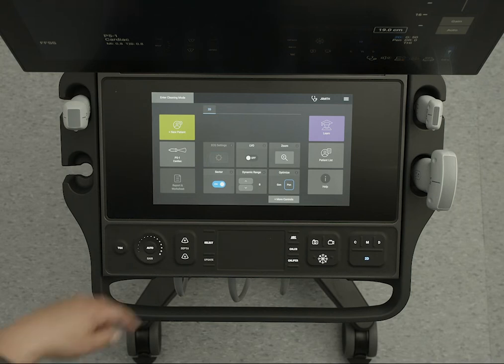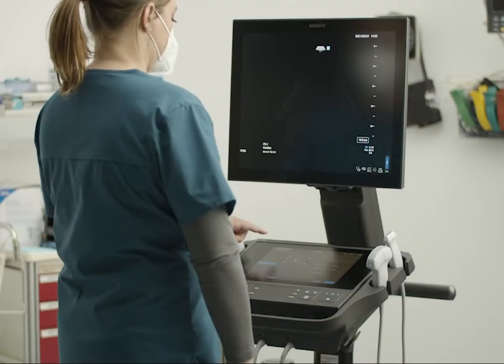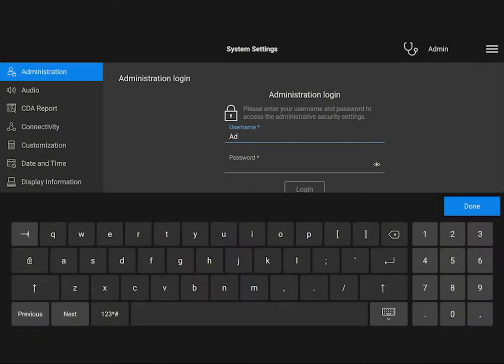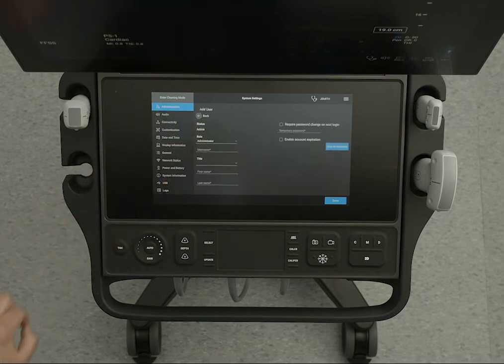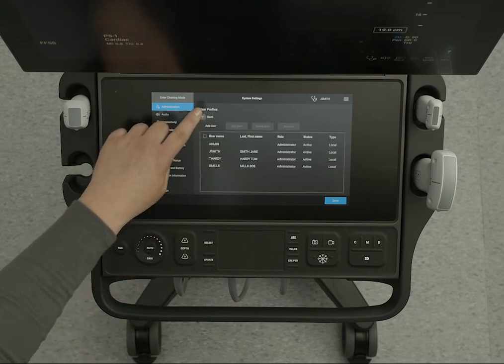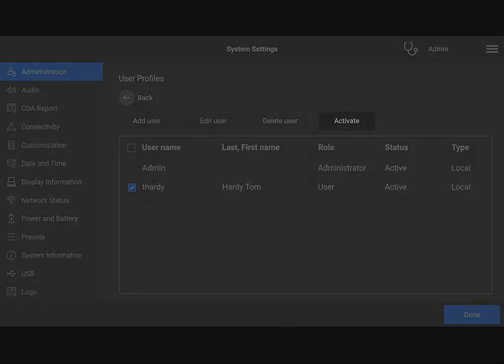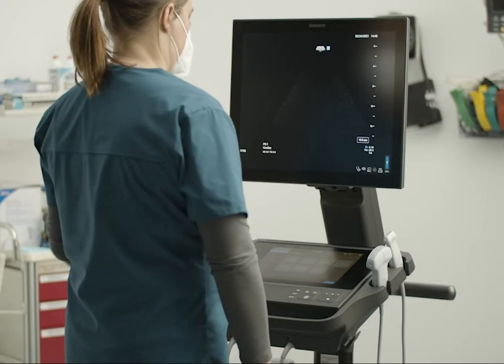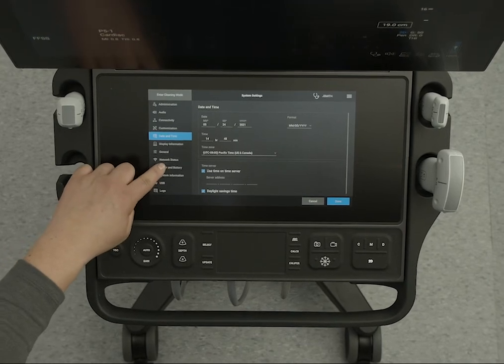Sonosite LX Configuration